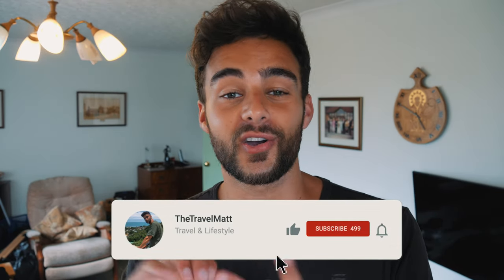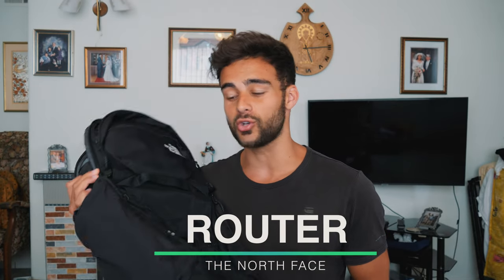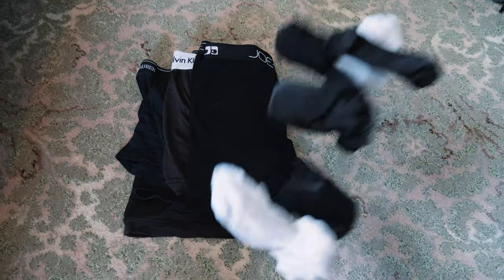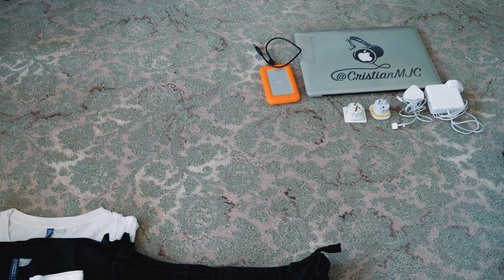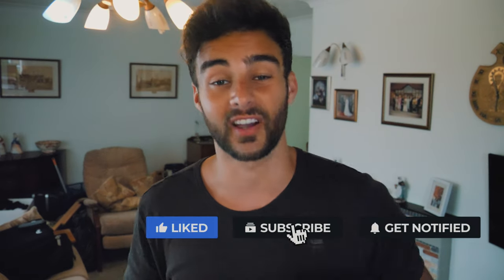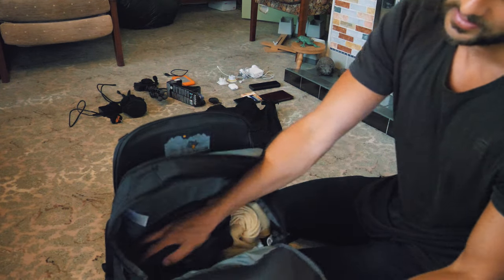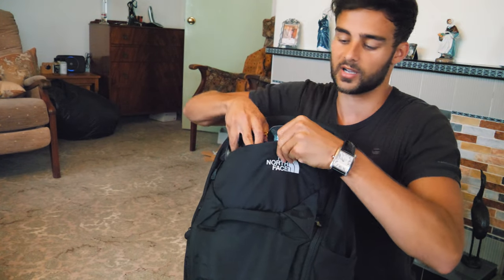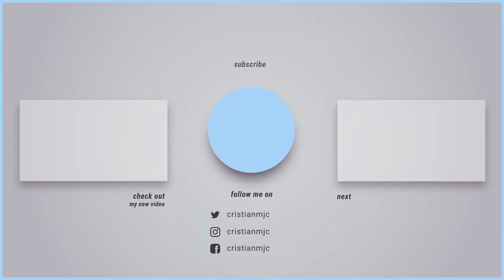HOW TO PACK for TRAVEL (Short City Break) | How to avoid luggage charges using only a carry-on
In this video, I wanted to share with you what's in my carry on, and how I pack my carry-on for a short vacation without paying any extra for check-in luggage! This video will help you avoid any fines at the airport from the airline, by keeping within the luggage restrictions set by the airlines. Hope this helps!